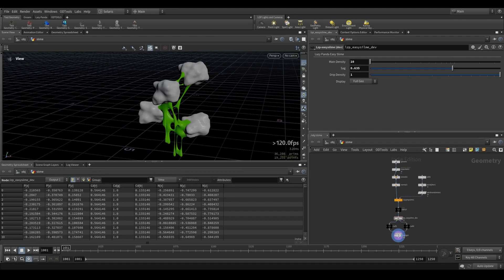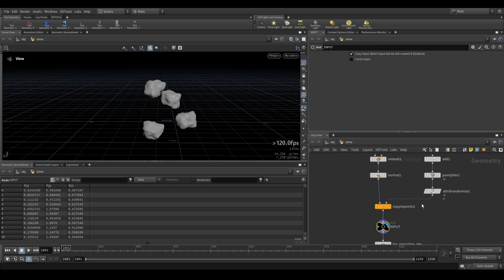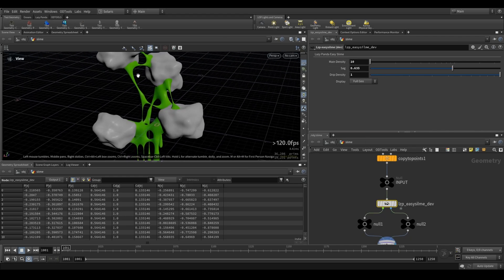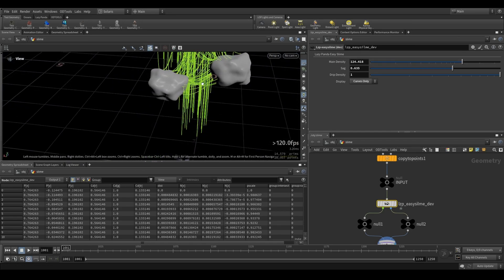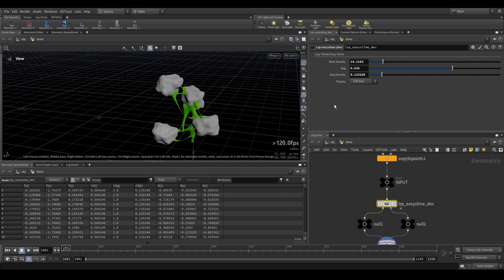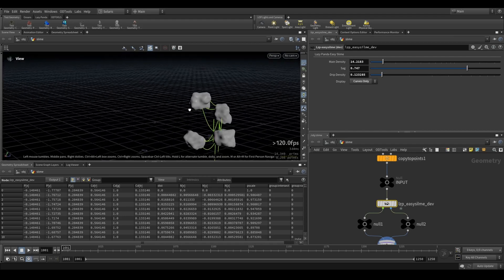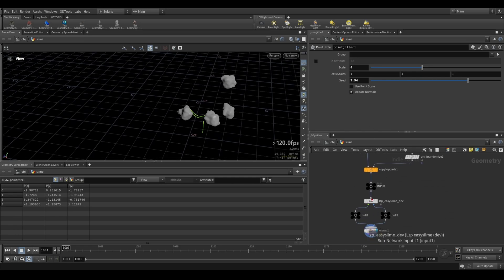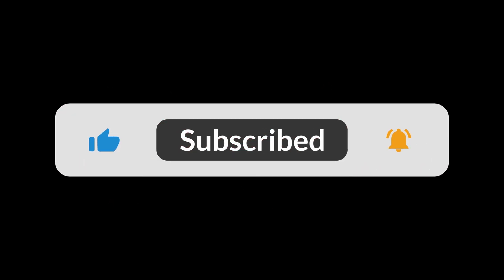Easy Slime Houdini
Welcome to the Lazy Panda Toolkit! 🐼✨ In this video, we introduce you to an exciting new feature that will transform your creative projects: the Easy Slime Effect Tool. Perfect for 3D artists, motion designers, and anyone passionate about crafting eye-catching visual effects, this tool is designed to simplify the creation of realistic slime effects in your artwork, saving you time and sparking your creativity.

🔍 What You’ll Learn: How to effortlessly create and customize slime effects with the Lazy Panda Toolkit. A step-by-step walkthrough of the tool to ensure seamless integration into your workflow. Join our growing community and stay updated with the latest tools and tips to supercharge your creative ventures. Dive into a world of creativity and have fun with slime simulations! 🎨🐼

Thank you for being a part of the Lazy Panda family! 🐼💚